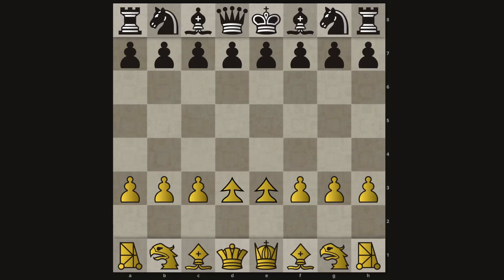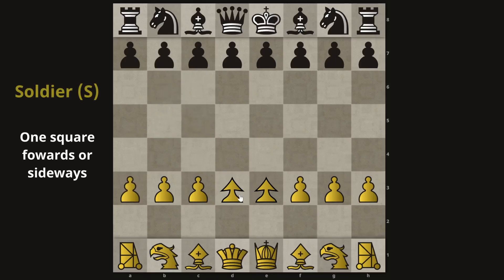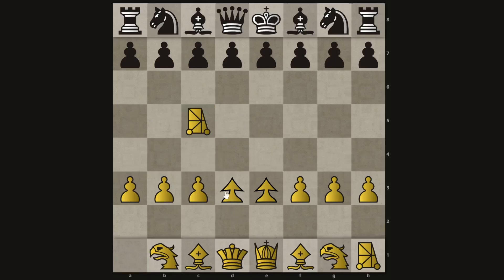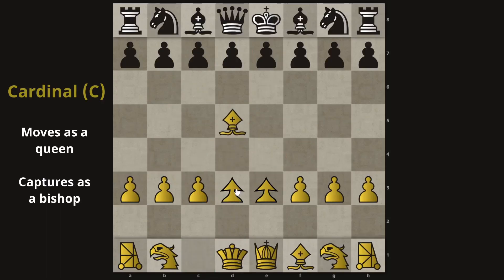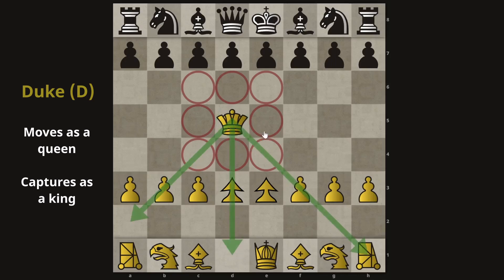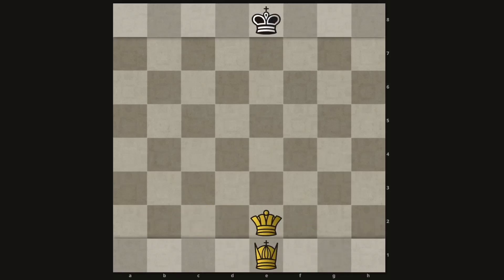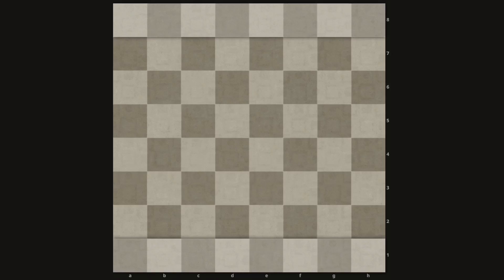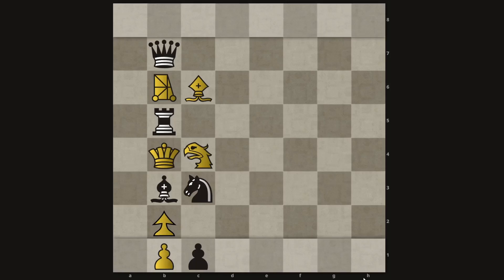Empire Chess - How to play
Learn how to play Empire Chess, an asymmetric game where one army has pieces that move like queens.